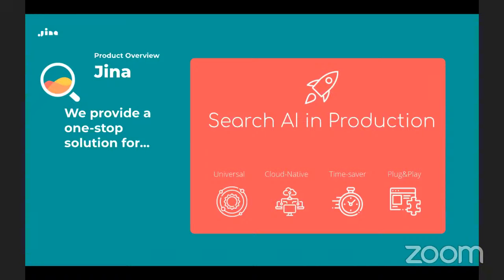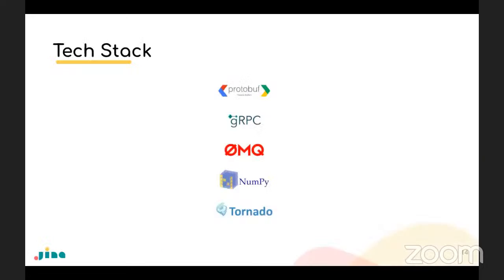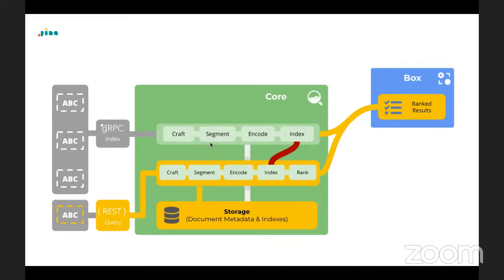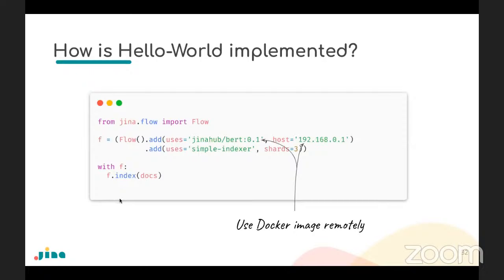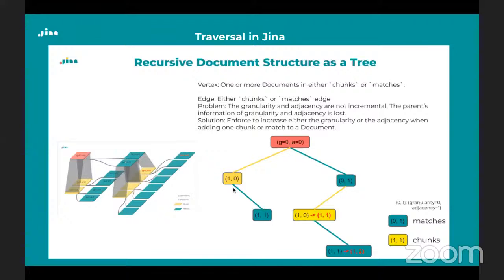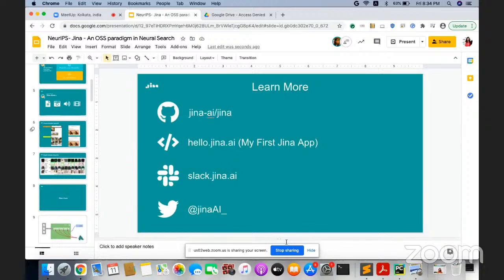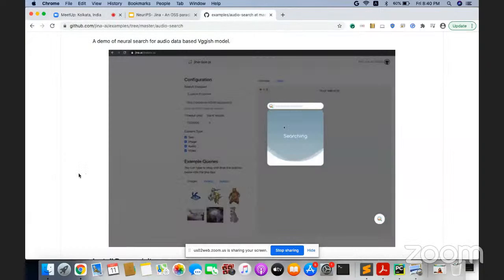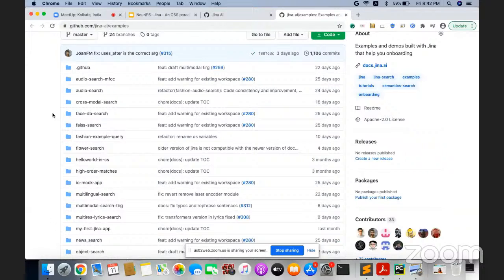GNX NeurIPS'20 Conference Day 5: Part 1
NeurIPS 2020 Kolkata Meetup!
Under GNX, Netaji Subhash Engineering College

The NeurIPS 2020 Kolkata Meetup is providing a way to enable developers and growing, like-minded students to attend the prestigious NeurIPS Conference, offering a unique, productive experience to share, learn, engage, and discuss interesting AI/ML research work, trends, advancements, learn about various cutting edge techniques in the field, and engage with NeurIPS Scientific content.

The Organizer
GNX is a community of like minded developers and open source enthusiasts.

GNX is a 2nd generation Linux User Group of Netaji Subhash Engineering College. It is based on the beliefs of its predecessor - Nixal - the original Linux User Group of Netaji Subhash Engineering College. GNX, while being an LUG, is also an open source community of students and teachers focussed on growth and development of its members and spreading awareness about open source.

What to expect from the meetup?
Uhm, so you are wondering so what, what’s in it for you, eh? Well, we’ve got you covered! 😊

- Learn new cutting edge technologies, advancements, trends, and tools that developers, engineers, and researchers are using in AI Research, Application, and Development.

- An opportunity to learn, and have interactive online discussions with AI Researchers from Academia, and Industry/ Local AI Experts through remote talks.

- With other participants and a facilitator, collectively engage with NeurIPS2020 Scientific content, exploring research papers/ interesting tutorials, workshops, and presentations streamed during the Main NeurIPS2020 Conference.

- E-meet, and network with like-minded people, and experts in the AI Community.

This event is governed by the NeurIPS Code of Conduct